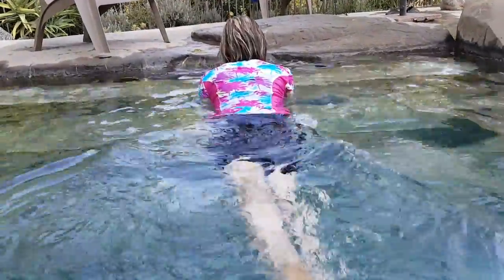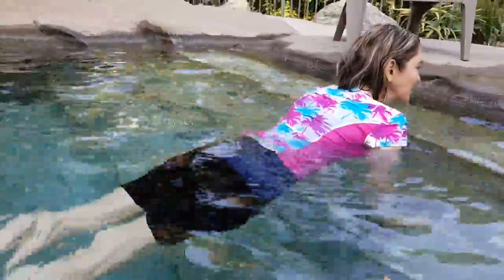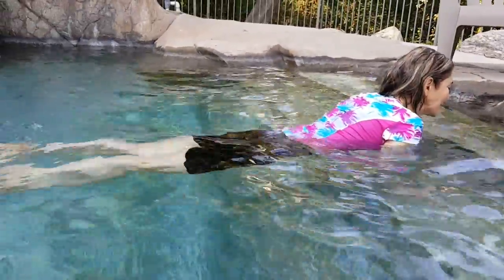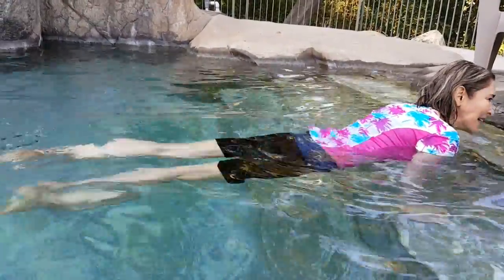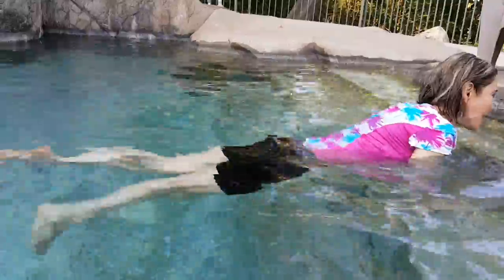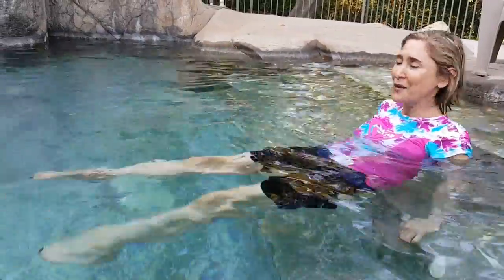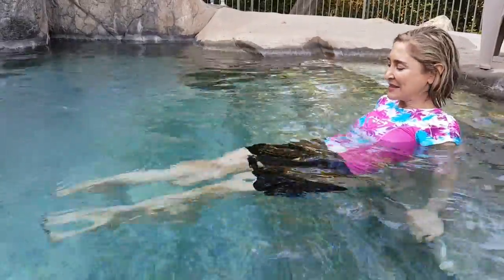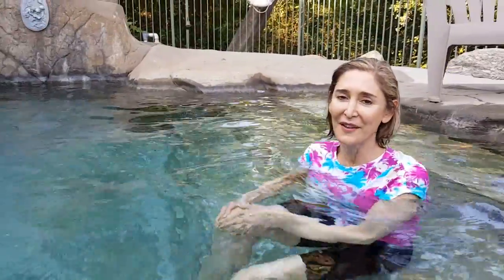How to do a Great Non-Impact Workout in the Pool?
Week of Pool Aerobics, Day 4 of 5!

If you want to get a great hamstring & gluteal muscle workout you’ll want to do these in the pool.  These are really good non-impact exercises to do especially if you are rehabbing an injury in your lower extremities.